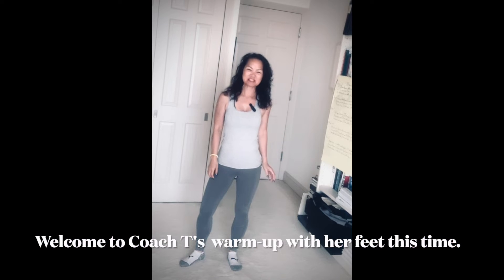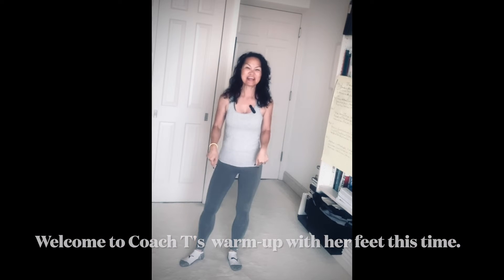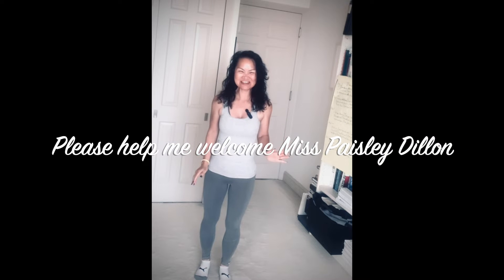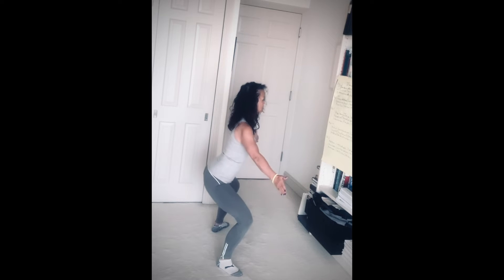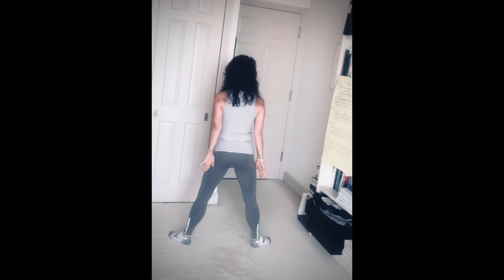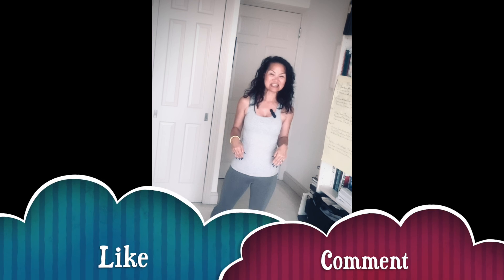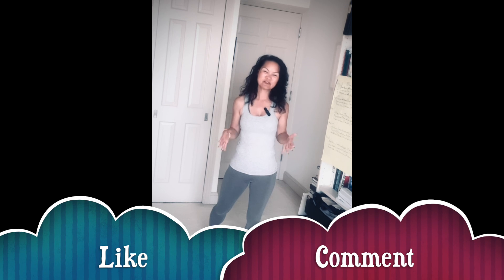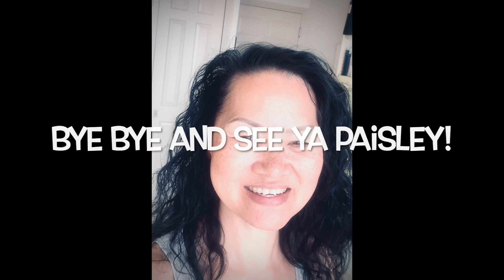Warm-up #2 has Coach T's feet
This video has a better shot with her feet in it, so you can see how her feet are positioned. This is video #2 of 2 of the warm-ups.